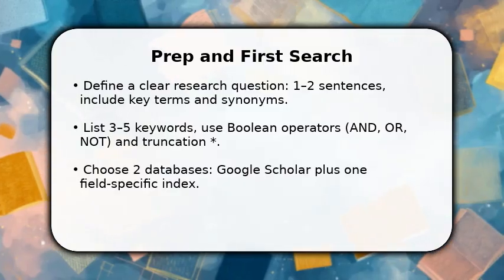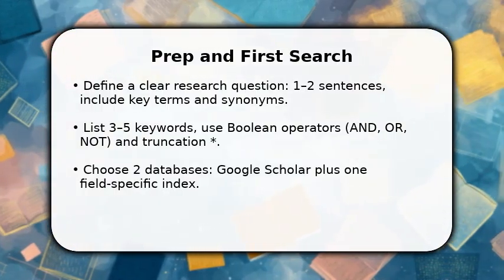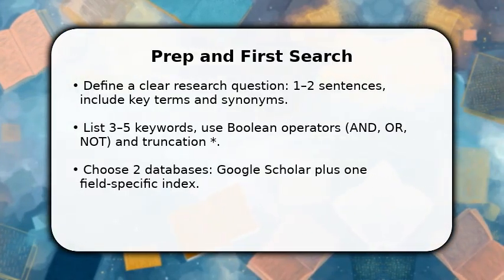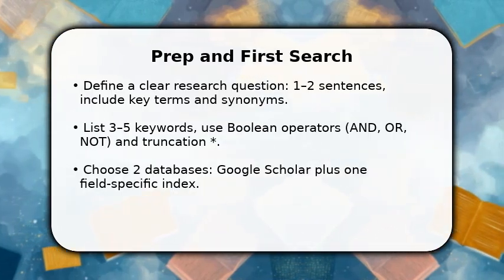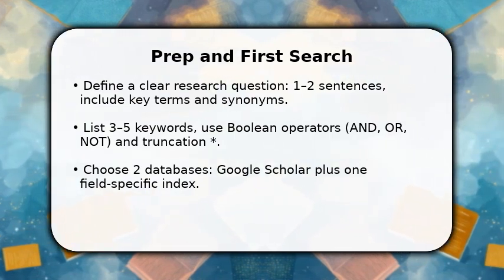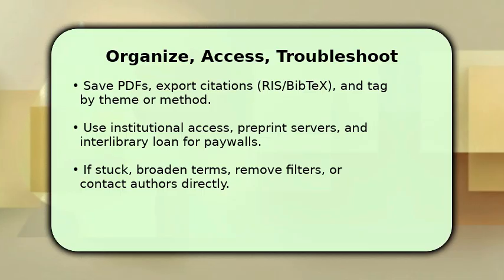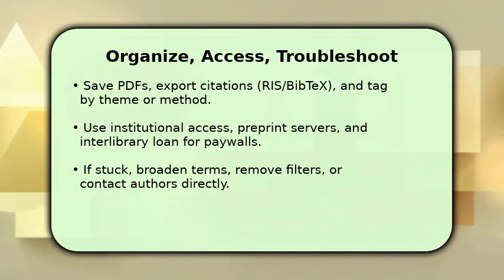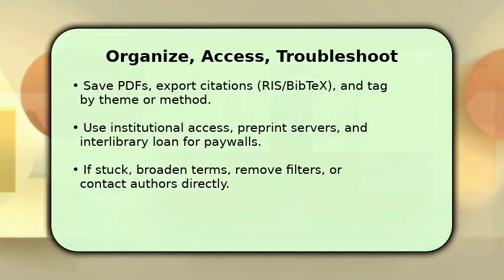How to Find Related Research Papers - Step by Step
Discover the process of locating related research papers through a systematic approach. This video guides you from identifying keywords to accessing academic databases, ensuring that your search yields relevant and credible sources for further study or professional use.